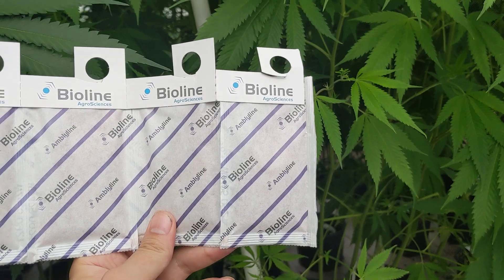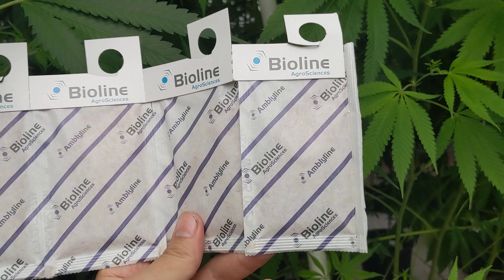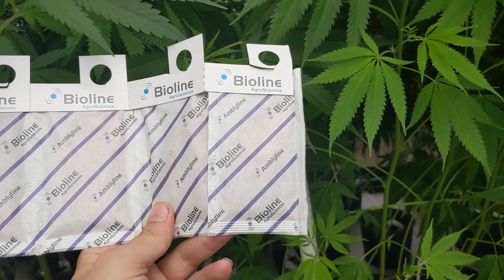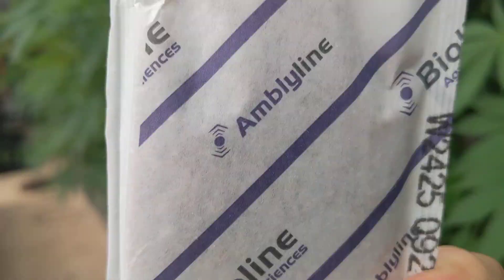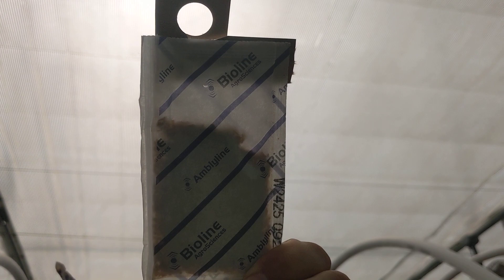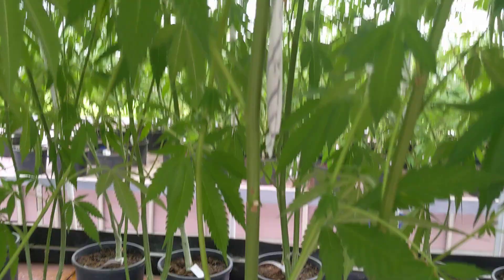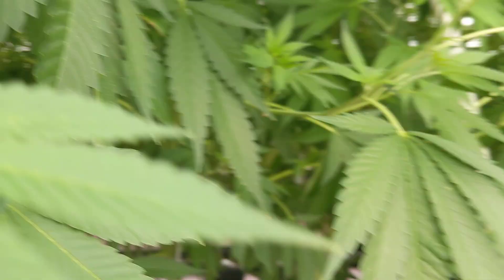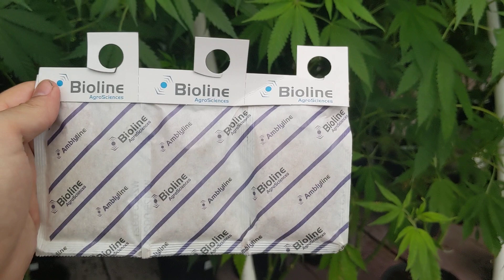How To: Mite and Trip control with Amblyseius Cucumeris